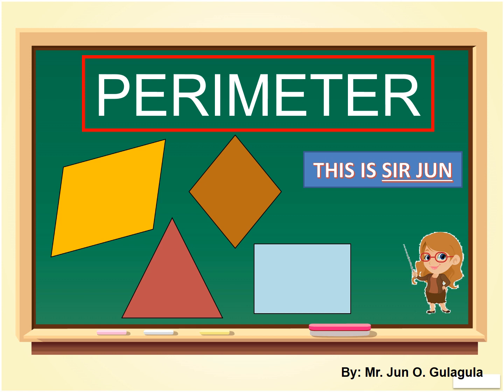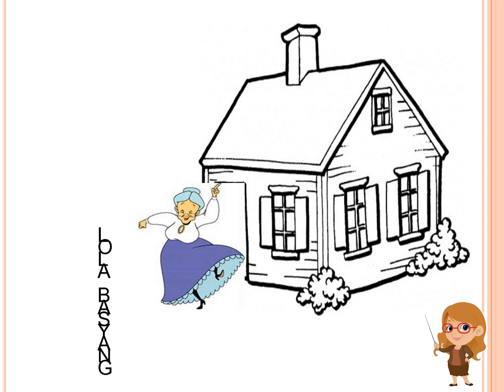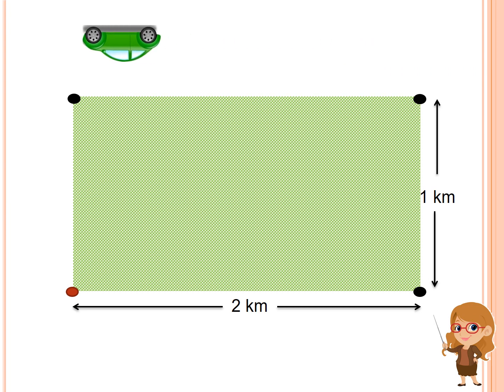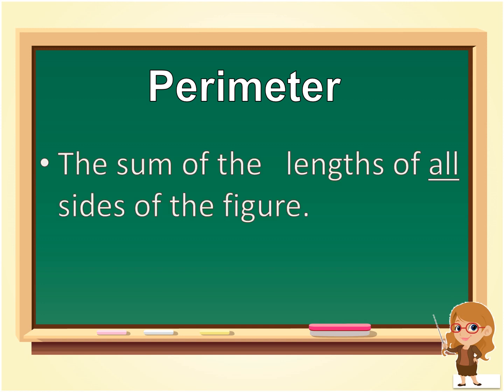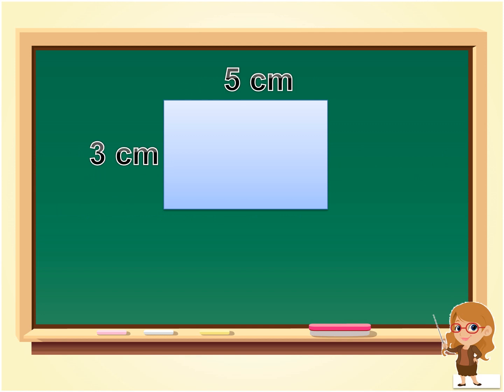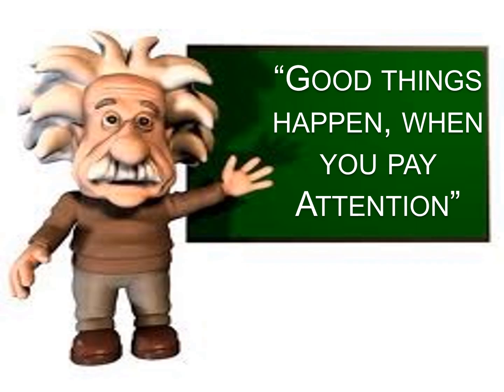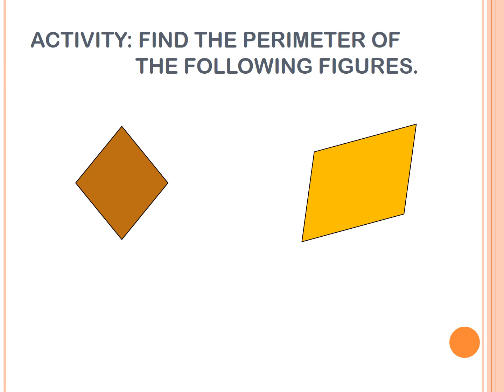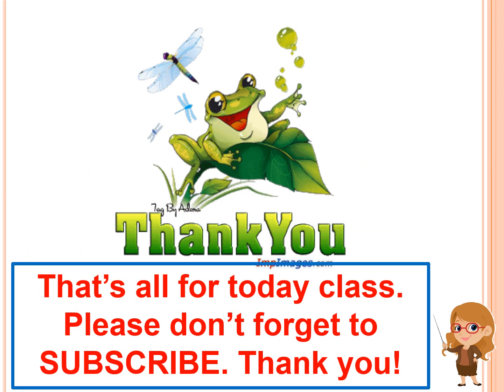How to find perimeter of a given figure || Grade 1 Math Lesson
PERIMETER lesson for Grade I learners!